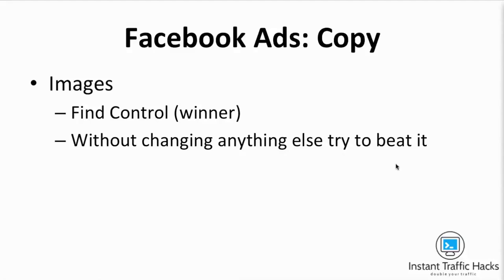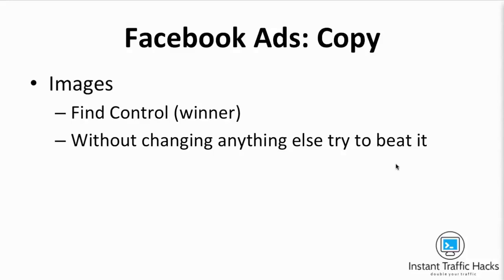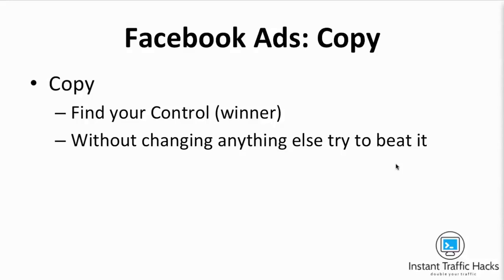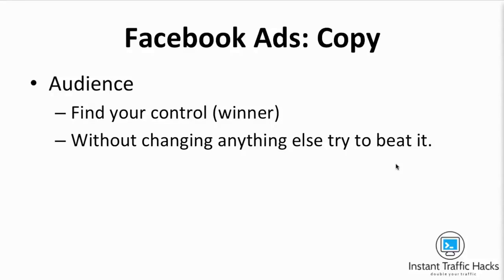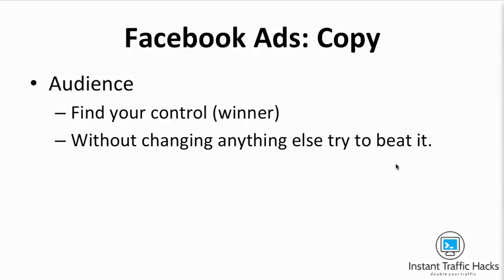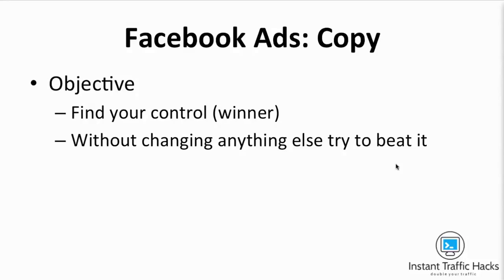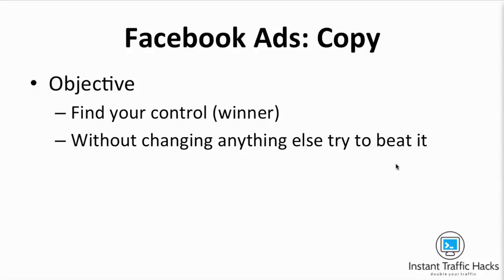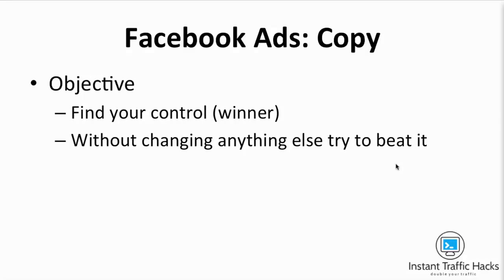6 Optimize Your Ads